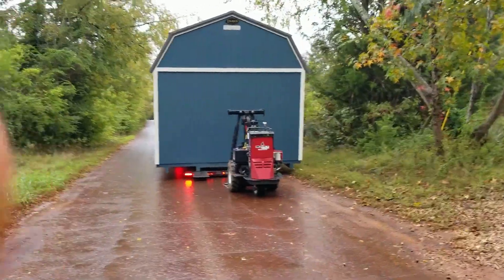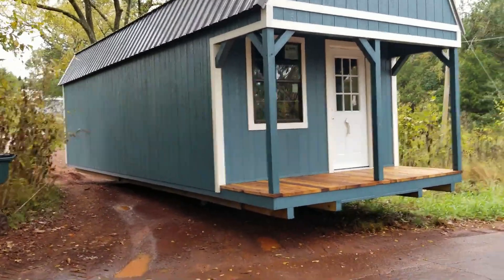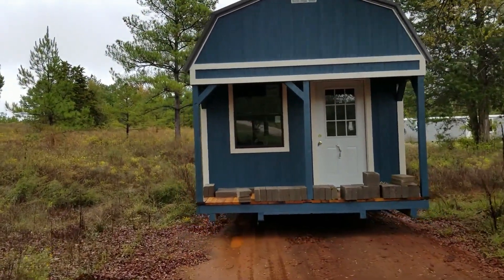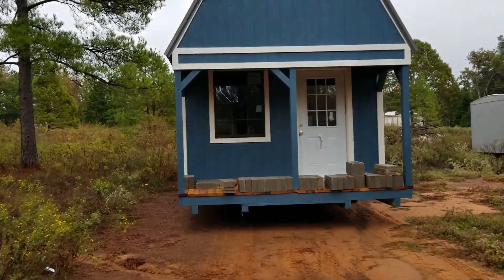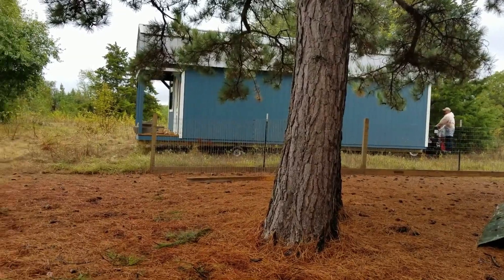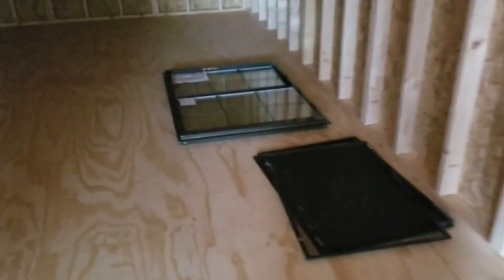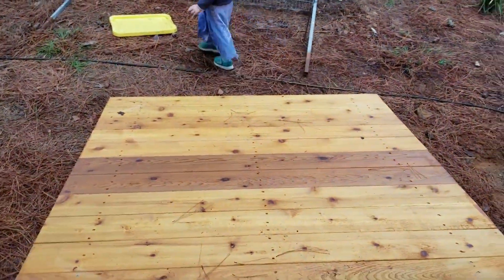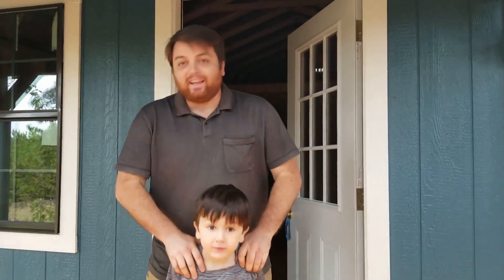We Got Our Reptile Building!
I know uploads have been really slow but we have been very busy!  I have been recording all progress on the new farm and will be uploading it soon!

Top Items I Recommend!
Temperature Gun

Water Bowl With Ramp

Mega-Ray Bulbs
70 Watts
100 Watts
160 Watts
275 Watts